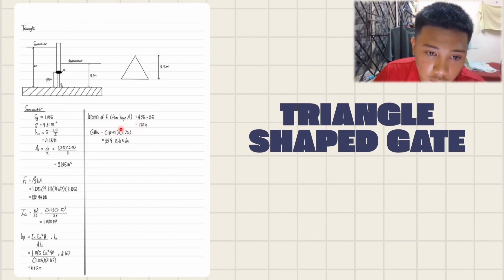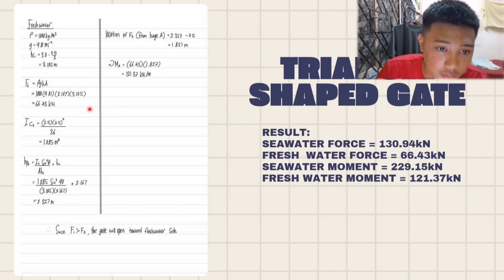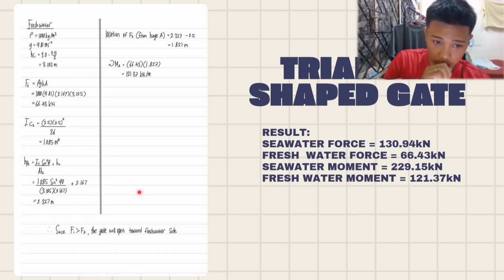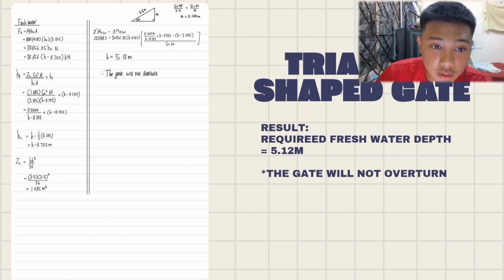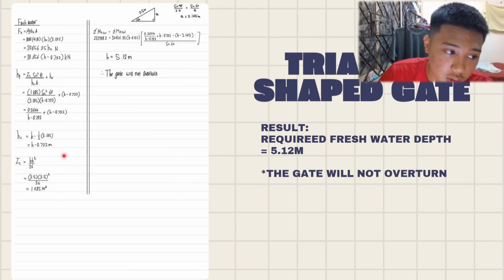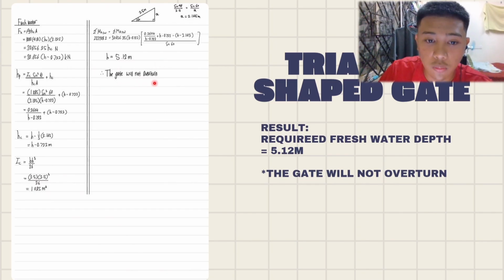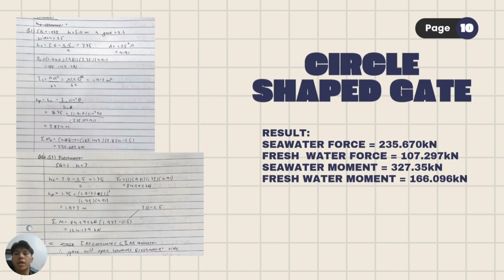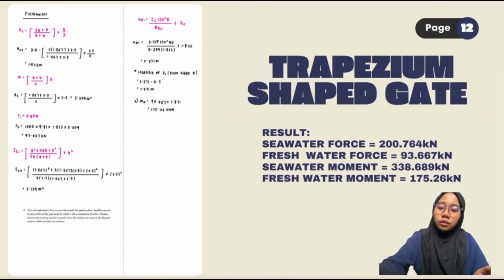4 July 2026